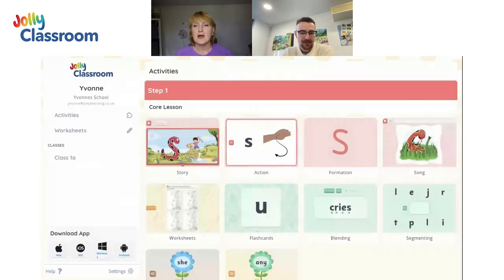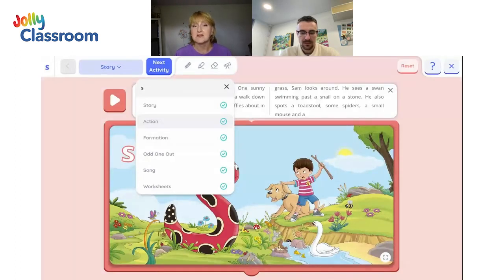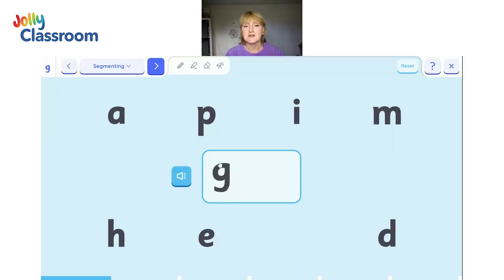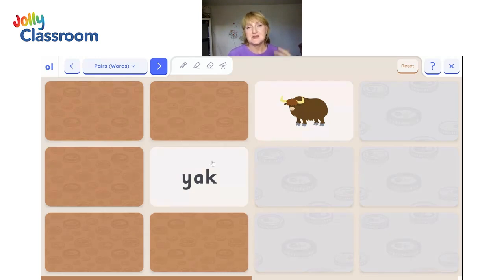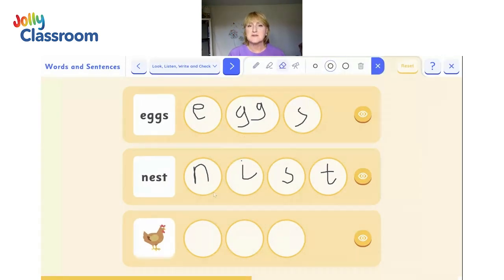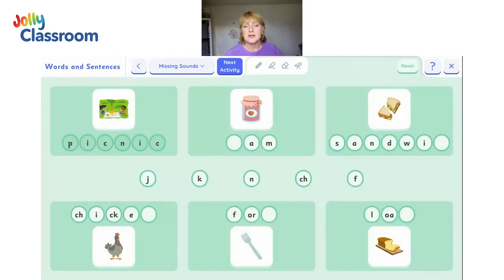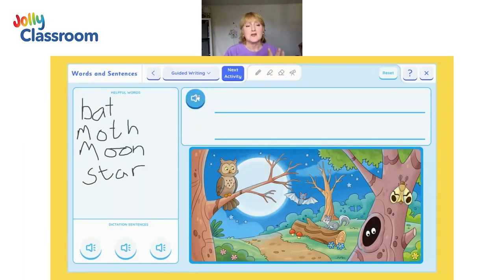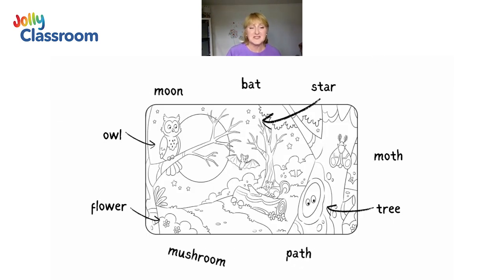Webinar: Jolly Classroom